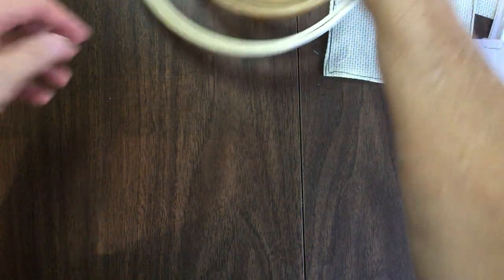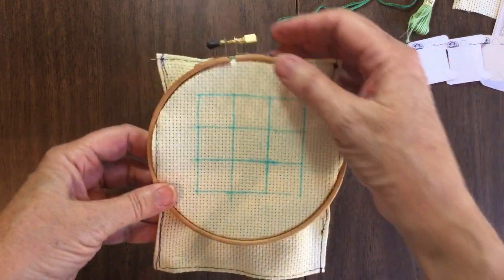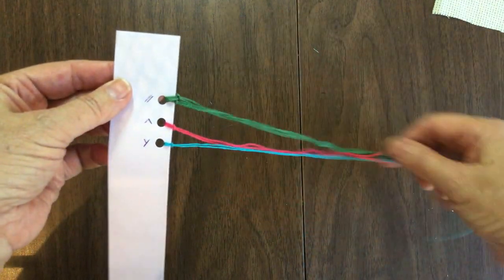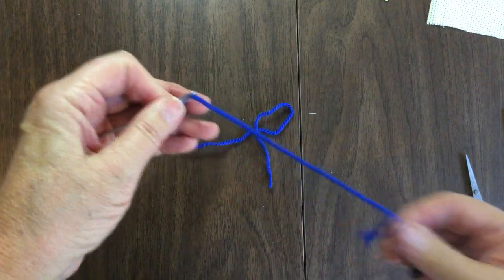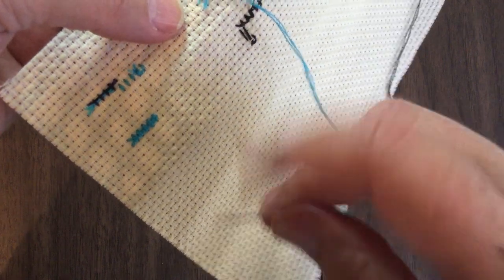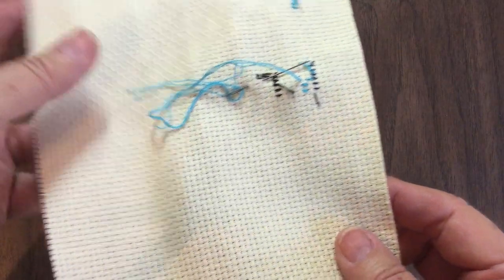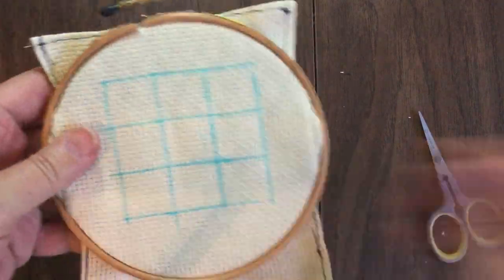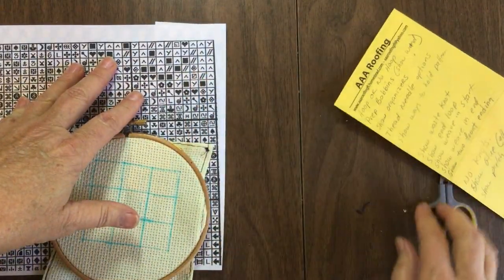Lesson 2: Setting up thread, fabric and basic cross stitch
In this video we’ll discuss the different ways to thread a needle, choose hoop size, or no hoop, filling bobbin and organizing threads. Then start your first stitch and ending your last stitch. Each facet I’ll show at least 3 ways to do each step. Plus several additional tips and trick to help get you started on your way to completing your first project.